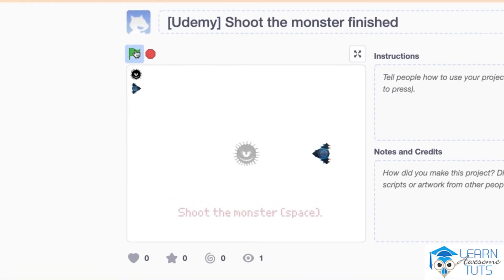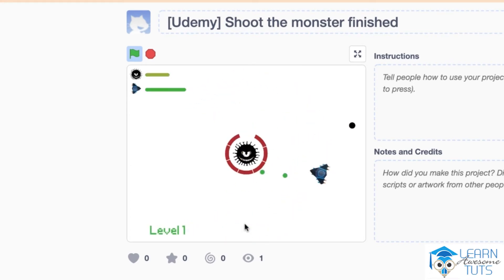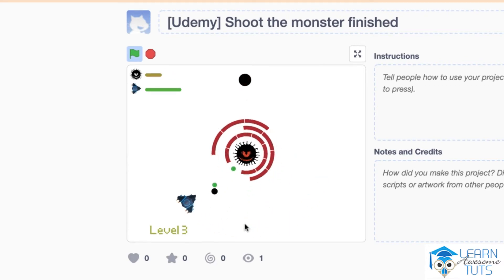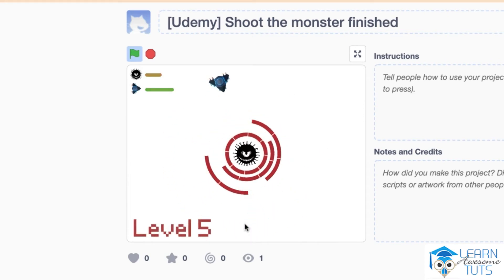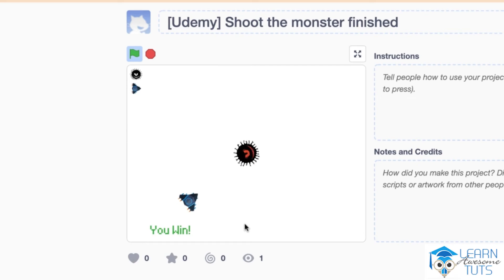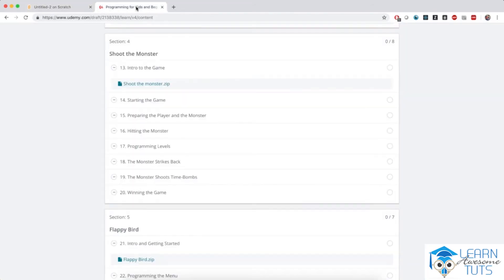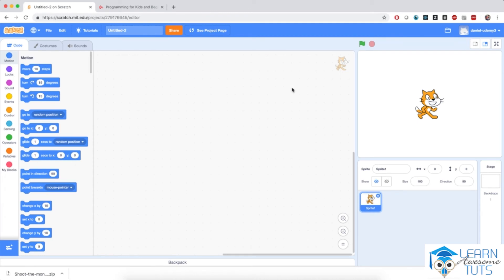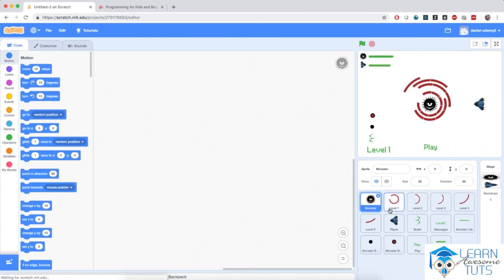14 Shoot the Monster Intro to the Game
Shoot the Monster Intro to the Game